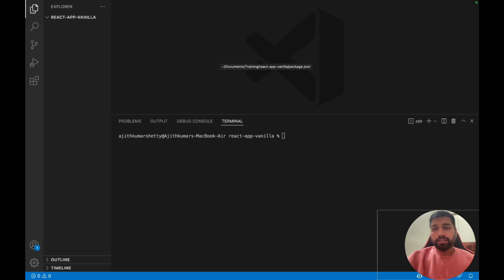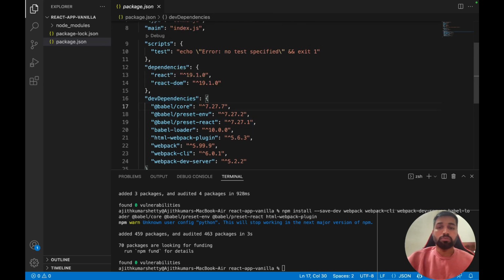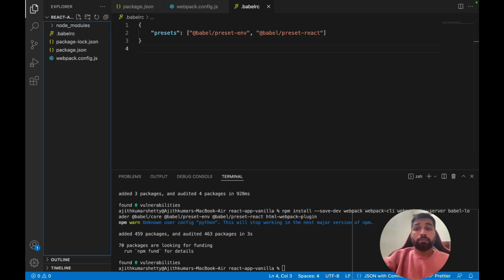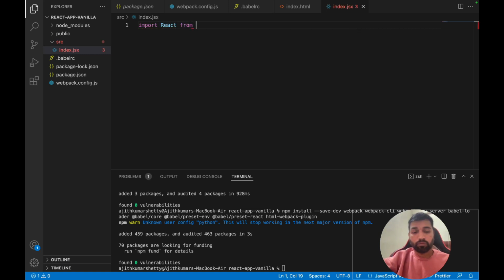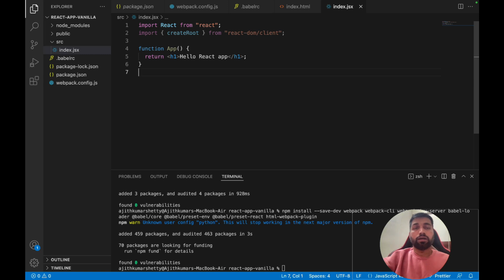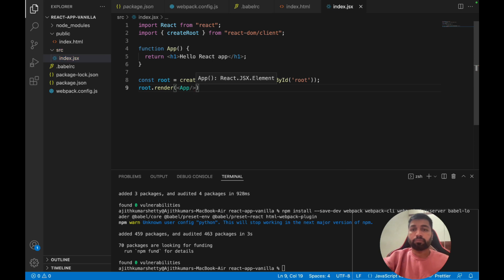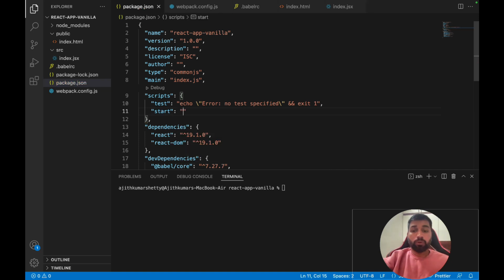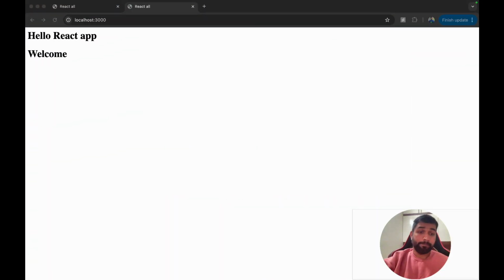Build React from Scratch: Babel + Webpack Setup in Minutes!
In this quick and beginner-friendly tutorial, learn how to set up a React app from scratch using Babel and Webpack – no Create React App involved! 🚀

You’ll learn:

How to configure Webpack for bundling

How Babel transforms modern JS & JSX

How to structure a clean React project manually

🔧 Perfect for developers who want to understand what’s under the hood of CRA and take full control of their React setup.